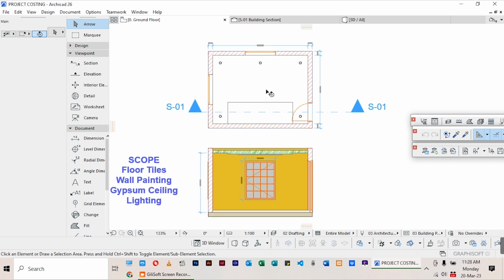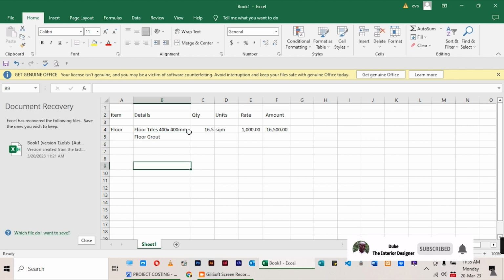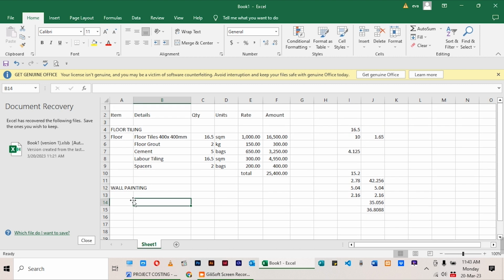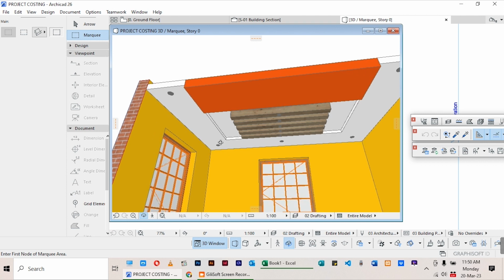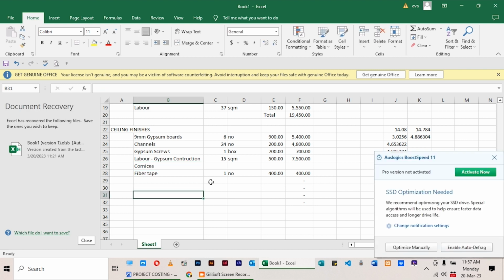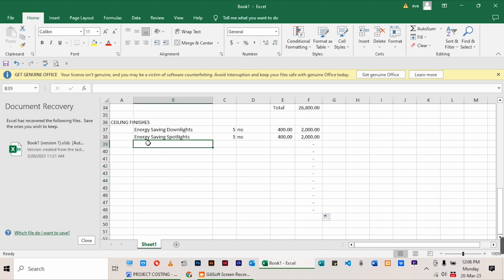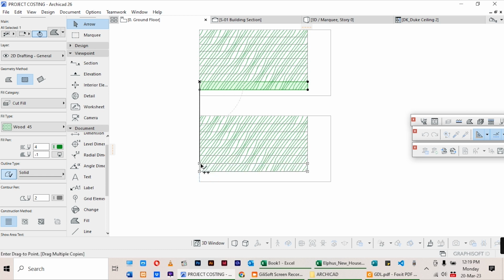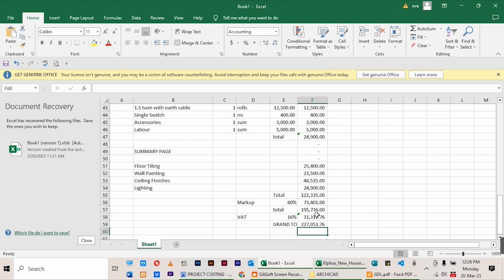Making Simple & Accurate Interior Design Project Costing || Project Costing for Interior Designers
This is a special video on how interior designers can cost their projects.
NB: The cost of transport was forgotten, it must be included...:)